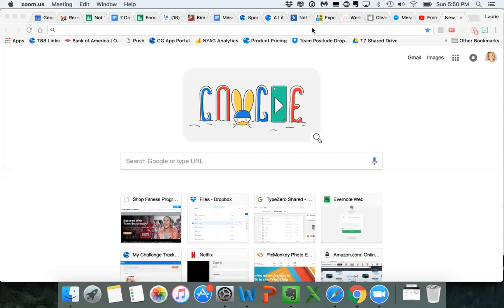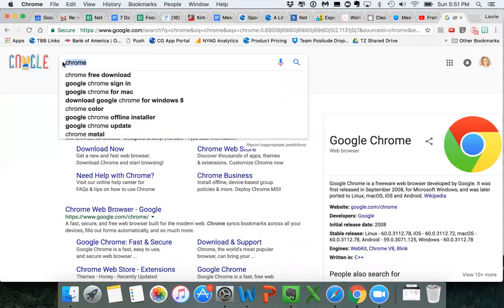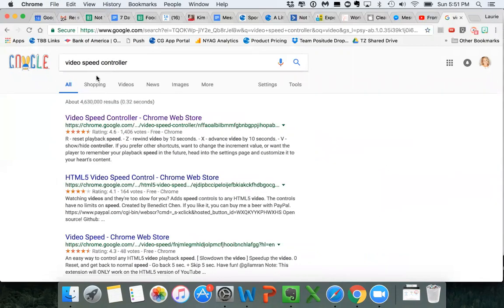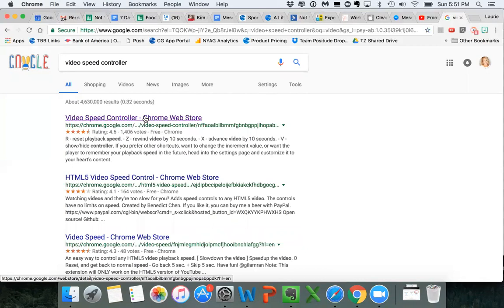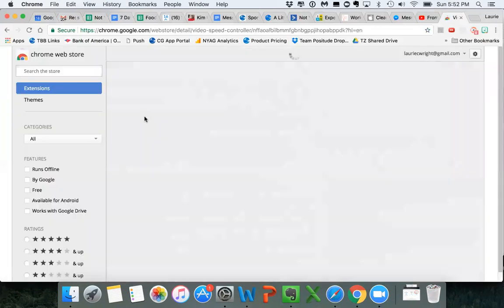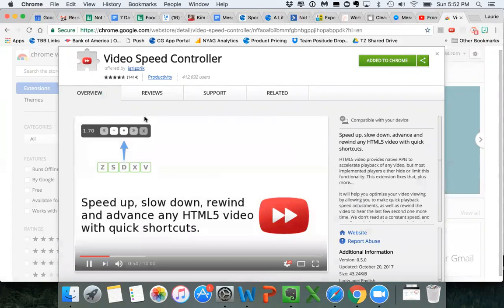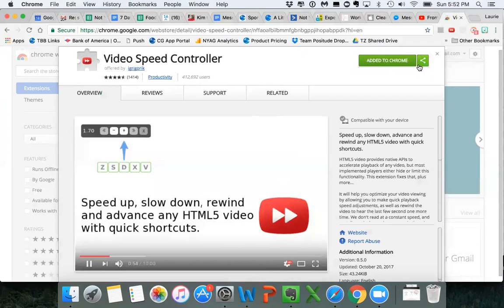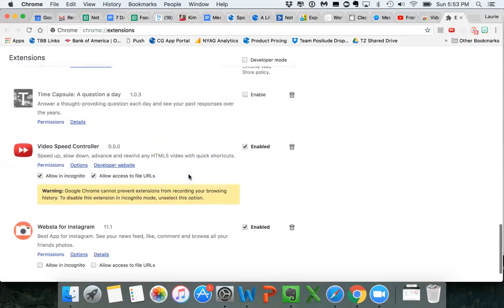Best time saving tool EVER!!! Here's how to use video speed controller!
I use this Chrome extension to watch ALL of my videos! It is by far the most valuable tool I've ever come across. It actually GIVES me back valuable time by allowing me to watch videos on my laptop TWICE AS FAST.

No more hour long videos!!! I can watch that in 30 minutes!!! And I can give that other 30 minutes back to my family or my online business, depending on which one needs it the most at the time!